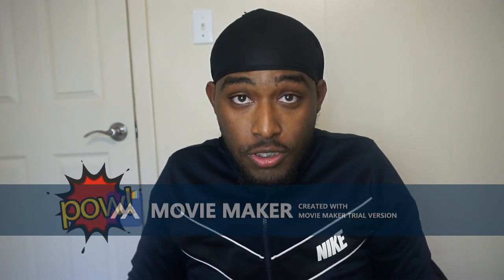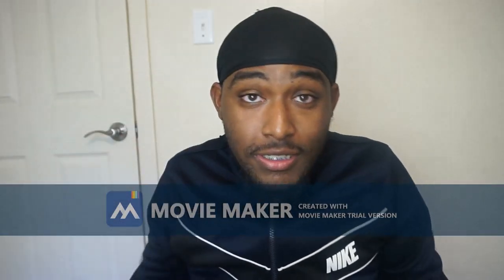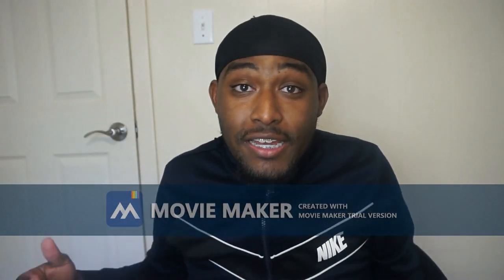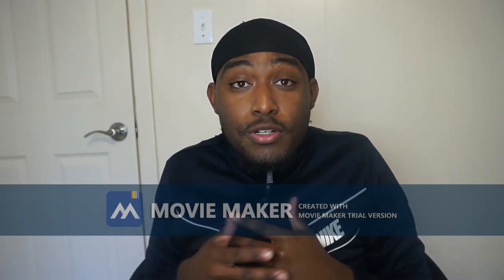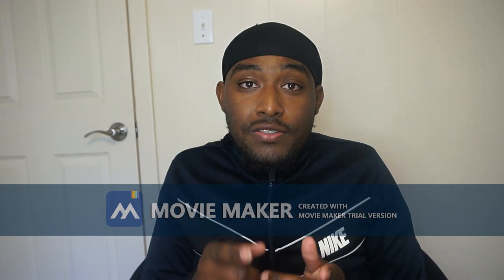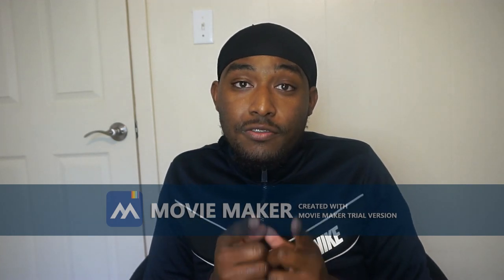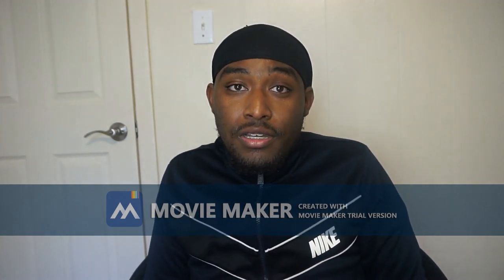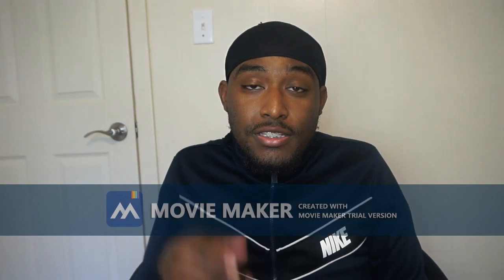How I lost 60 pounds in 2 months *Drinking Apple Cider*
*I do not take any owership of music displayed in the video. Ownership belongs to the respected owner(s).